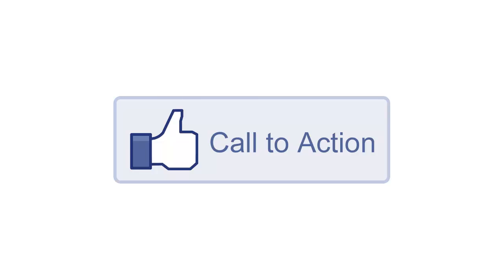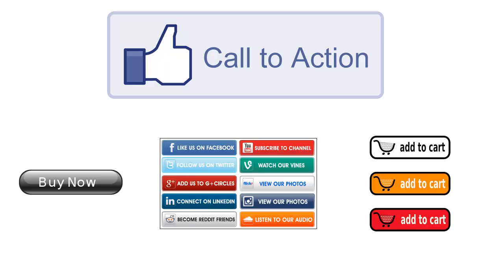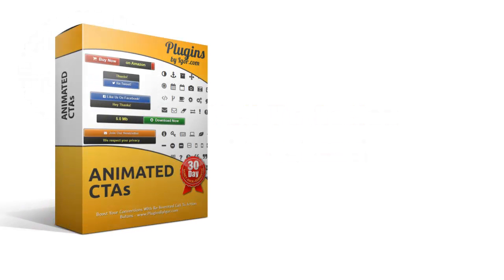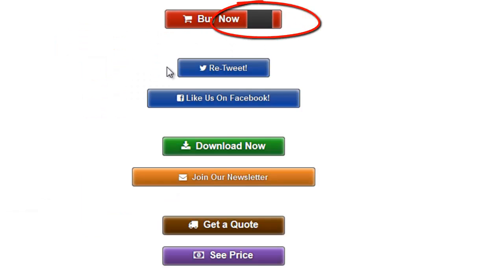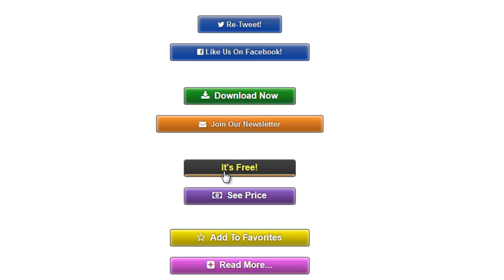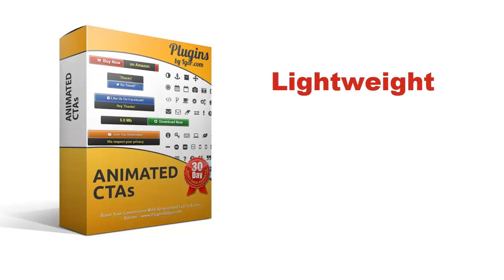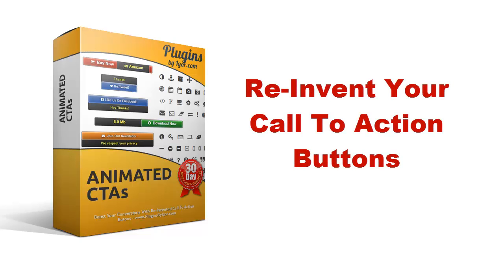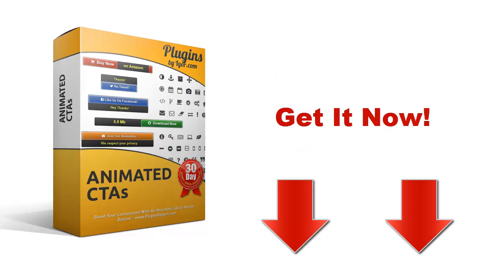Animated CTA - WordPress plugin